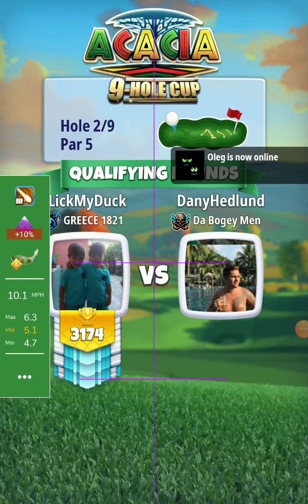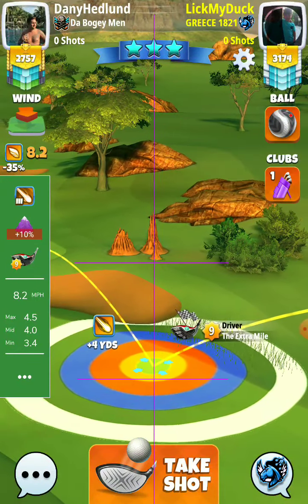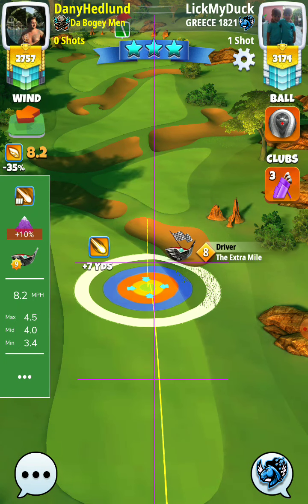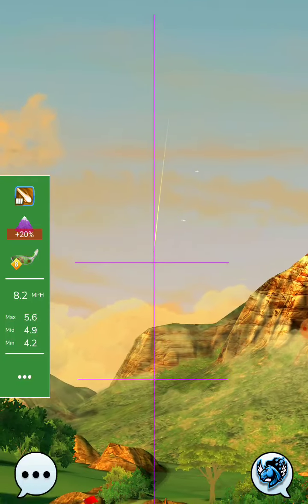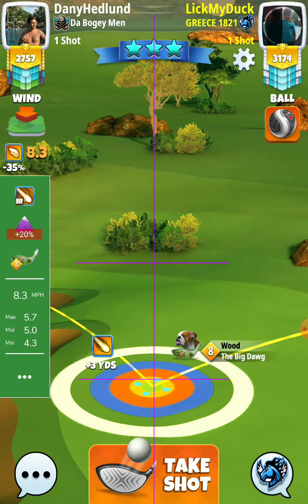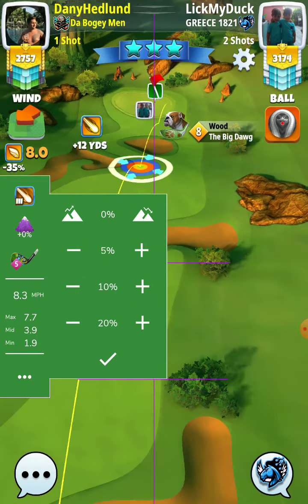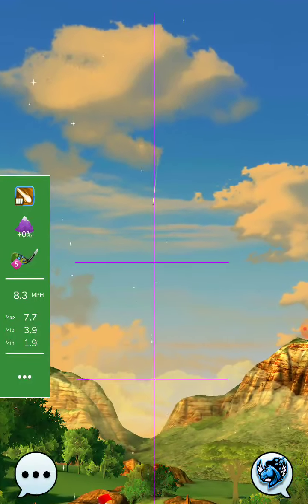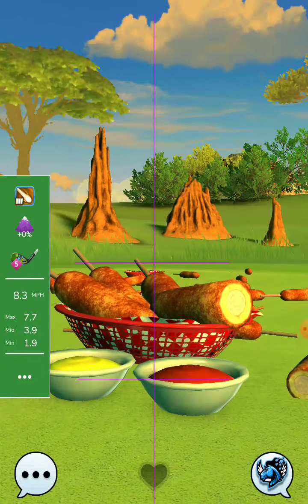hole 2 eagle update pro 💪 BilltheGreek 💪 acacia 9 hole cup tournament golf clash